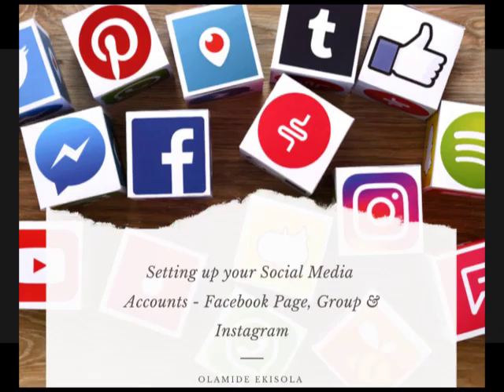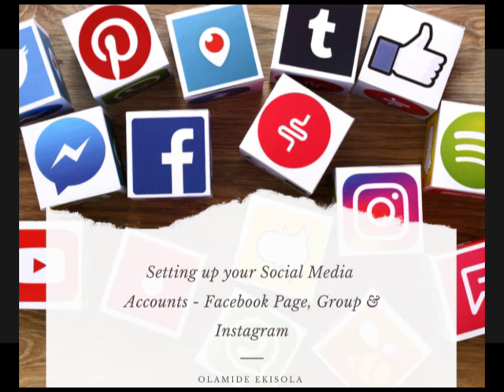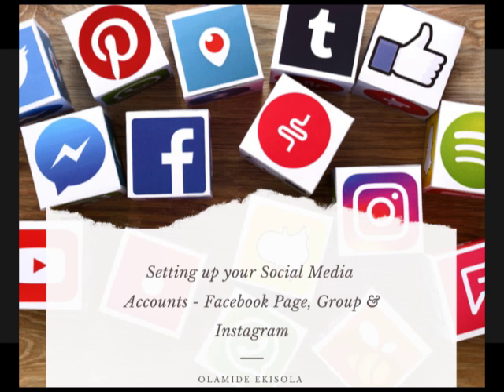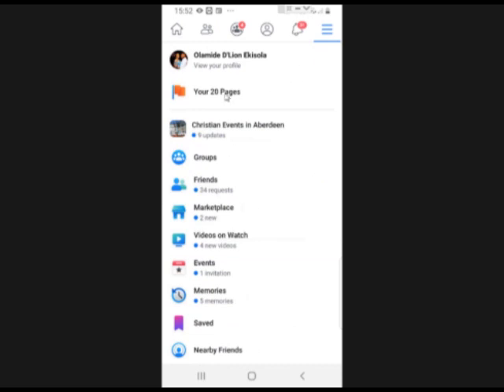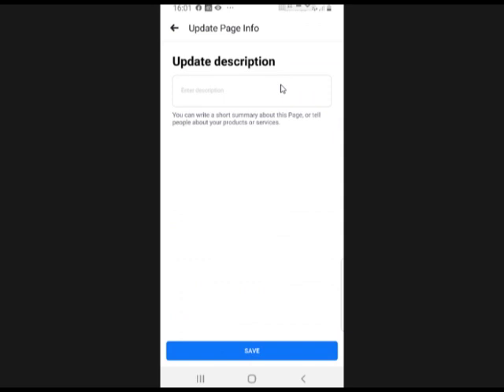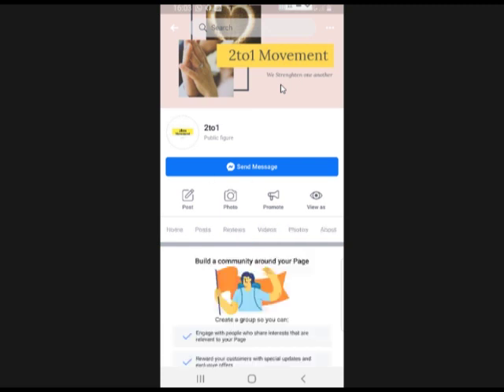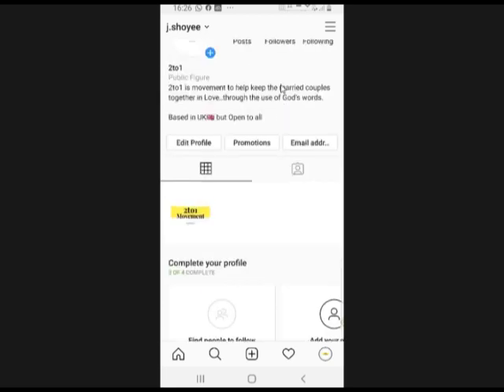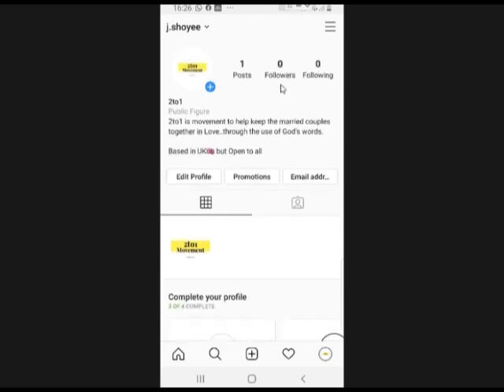Social Media Account creation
In this video, You will learn how to create Facebook Page, Group and Instagram. Also how to link them together, Fill the description and invite friends. This is a mobile version guide.